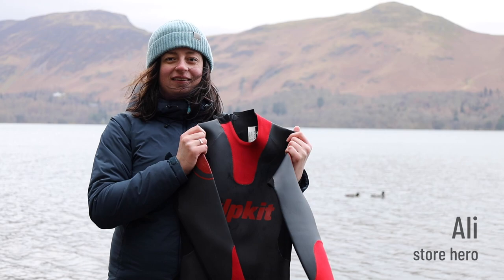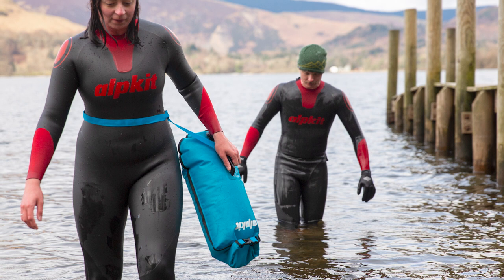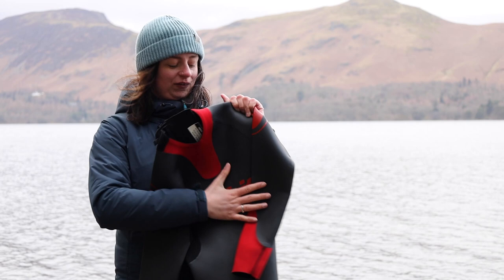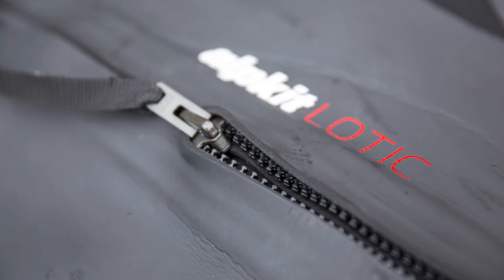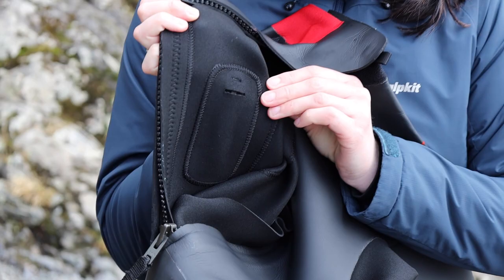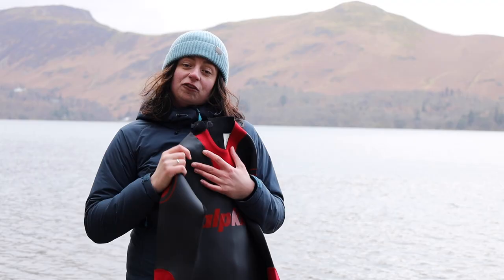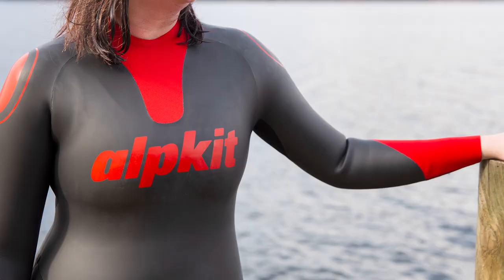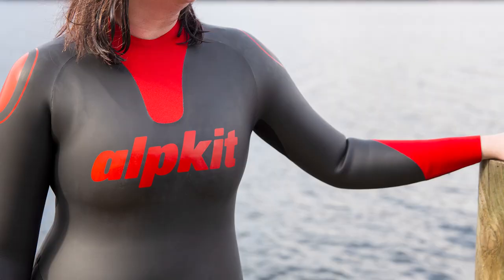An Insight into the Alpkit Lotic Outdoor Swimming Wetsuit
The Lotic outdoor swimming wetsuit has been fine-tuned to maximise comfort and time in the water; a combination of flexibility, thickness and stretch makes Lotic our best all-round wetsuit for swimming in open water.